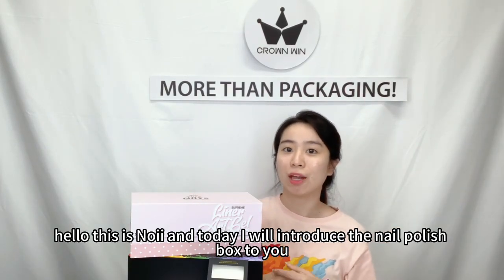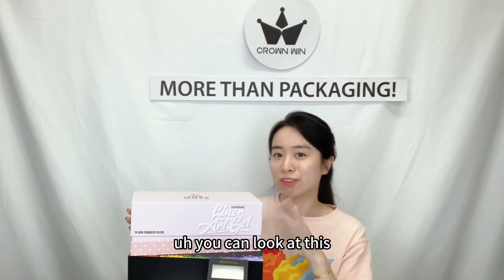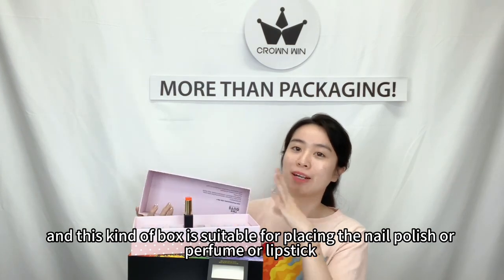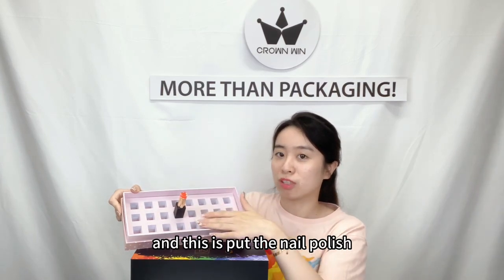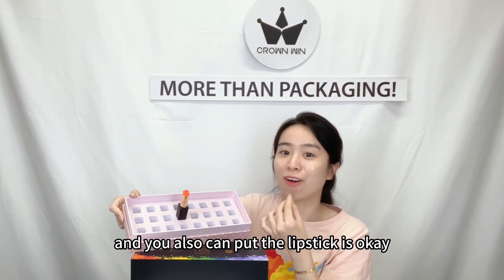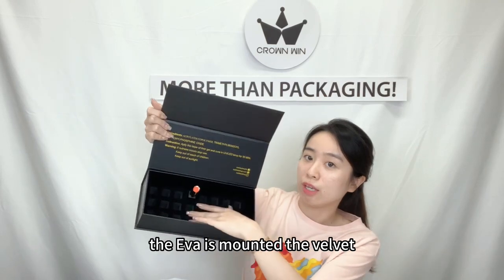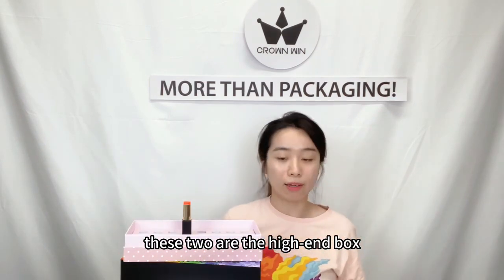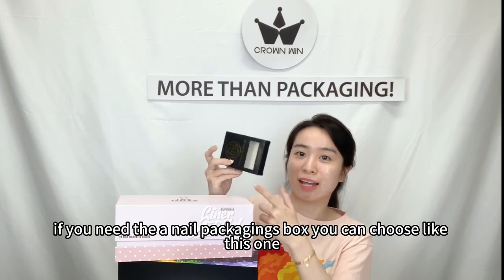The Best Nail press on Packaging Box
Are you tired of messy and disorganized nail studs? Look no further than this amazing nail studs packaging box that will keep your studs organized, safe, and easy to find. In this video, we will unbox and review this amazing product, showing you all the features and benefits that make it the best choice for nail enthusiasts. Stay organized and elevate your nail game with this essential tool!